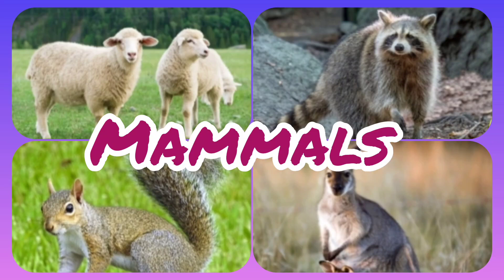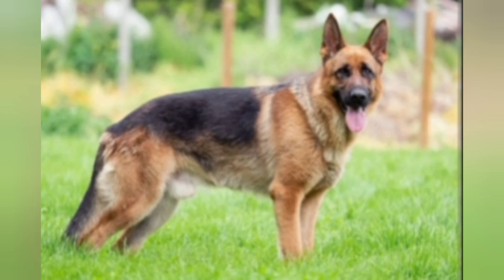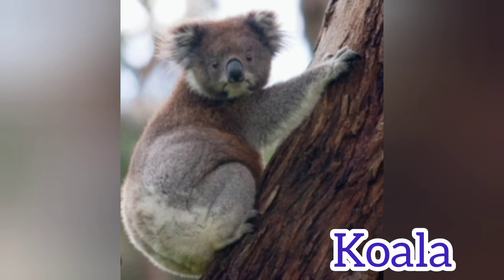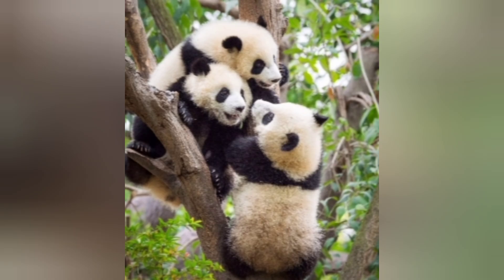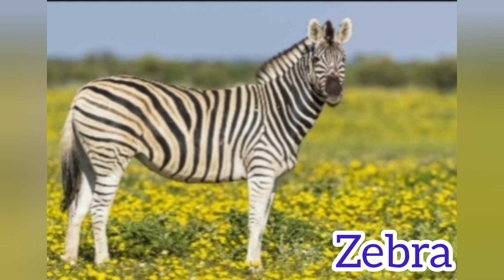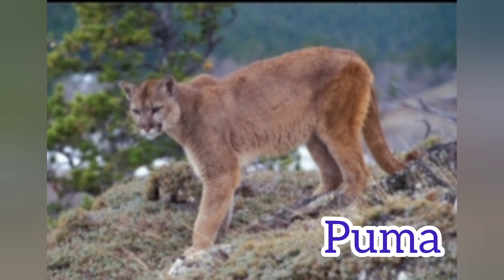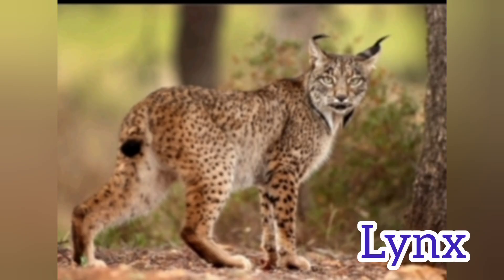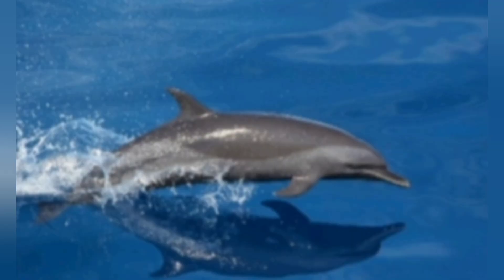Mammals 🦒🐘🐿️🐄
Hello friends welcome to chota kavin youtube channel in this video I have shared some mammals and their names in english it helps to enhance your knowledge and vocabulary, it's purely learning purpose.